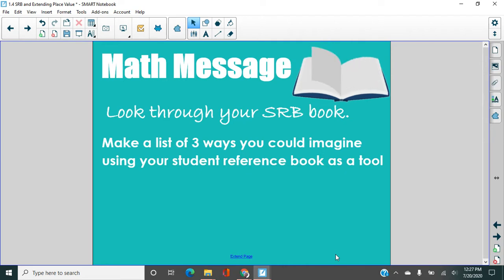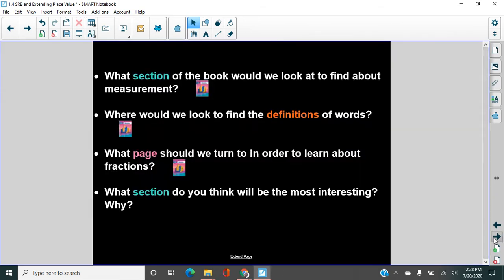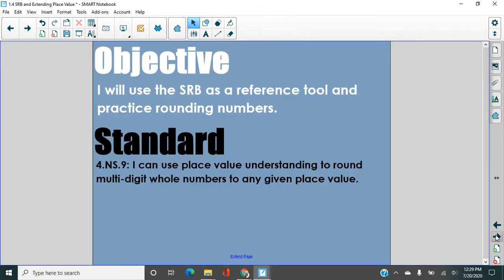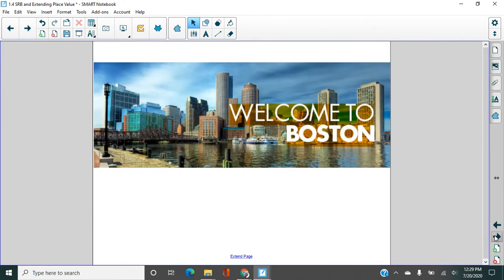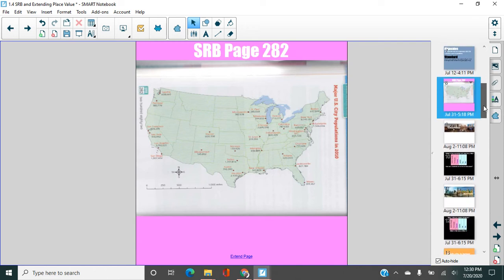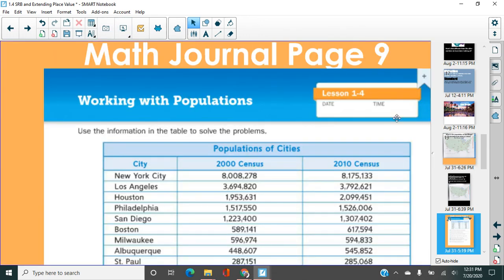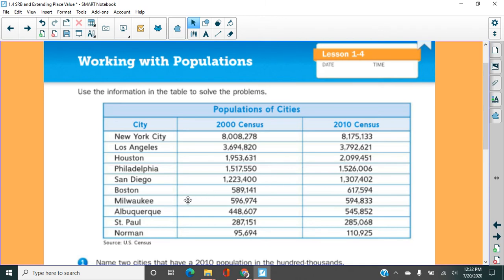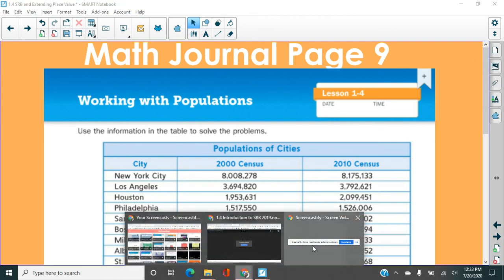Lesson 1.4 SRB Introduction and Rounding Practice - Everyday Math - Fourth Grade 4